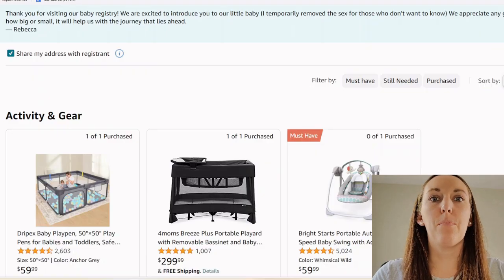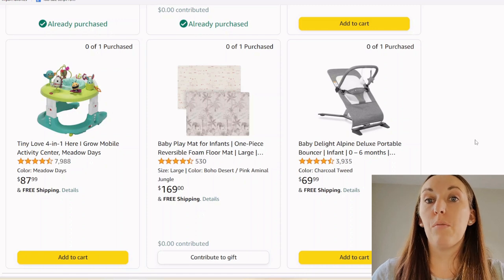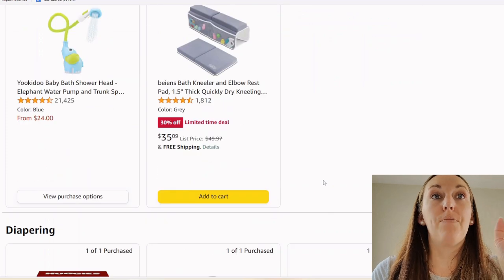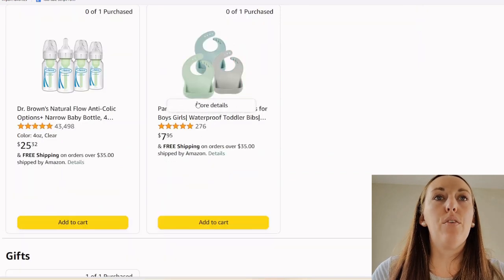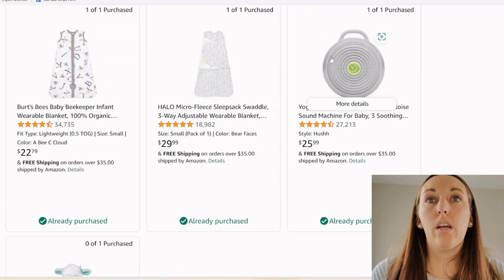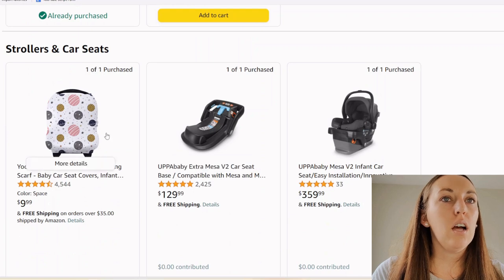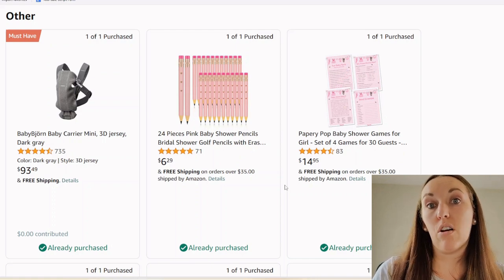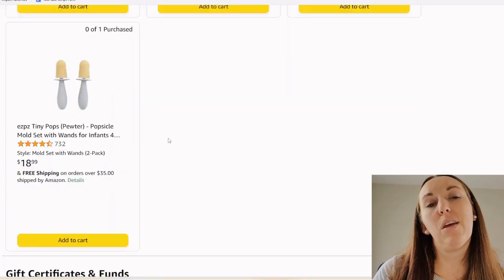Tacky Baby Registry Items | Baby Registry Review Ep. 12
Bassinet When it comes to baby registries some items should stay off. I completely understand wanting to get those discounts, but it just looks tacky to have baby shower items on the list. It looks like you want you guests to supply the party in which they are already bringing you a gift.

//SHOP PRODUCTS FROM THE REGISTRY
Large Play Pen
Activity Center
Foam Floor
Sun Hat
Pink Clothing Set
Hooded Towels
Bath Tub
Bath Shower Elephant
Bath Kneeler
Diaper Caddy
Diaper Pail
Burp Cloths
Bottle Brush
Burp Cloths
360 Cups
Dr. Brown's Bottles
Hand Print Keepsakes
Grooming Kit
Baby Monitor
Milestone Blanket
Mattress Protector
Burt's Bees Wearable Blanket
Halo Sleepsack Swaddle
Yagosleep Hushh Portable White Noise Sound Machine
Sleep Lovey
Crib Mattress
Graco Hadley 5-in-1 Crib
Nursing Pillow
Car Seat Cover
Black & White Contrast Soft Book
UPPAbaby Car Seat Base
UPPAbaby Mesa V2 Car Seat
Stroller Organizer
Teether Stick
Stacking Rings
BabyBjorn Carrier
Bassinet Fitted Crib Sheets
Diaper Bag
Activity Mat
Montessori Mobile
Baby Book
Tub Toy Organizer
Baby Spoons
Silicone Plates Set
Glass Food Storage
Montessori Flash Cards

//SHOP PRODUCTS I RECOMMEND
Vava Baby Monitor
Bath Kneeler
Buckle Carrier
Diaper Caddy
Diaper Bag

//ABOUT ME
Hello! I’m Amanda!
My goal is to help moms navigate pregnancy, breastfeeding, raising babies, and managing a home. My experience consists of growing up alongside my mom’s in-home daycare, working for nearly 10 years as a private nanny, and now having two beautiful daughters with my husband. I have seen many different parenting styles and learned tips and tricks along the way that I love to share. Check them out and see what works for you.